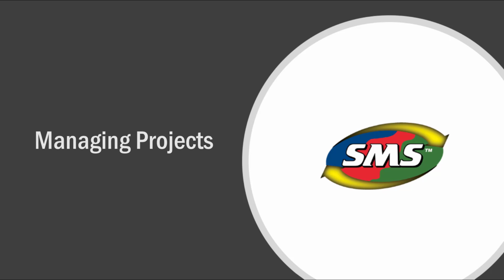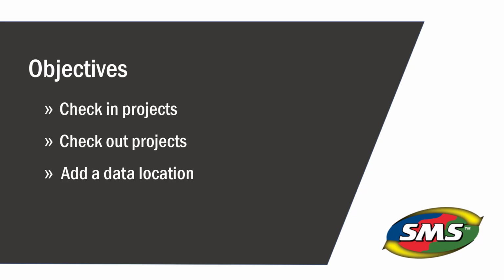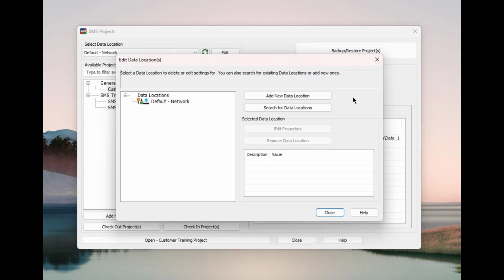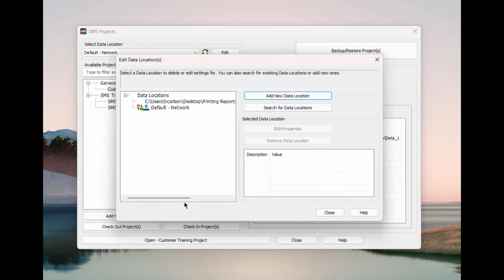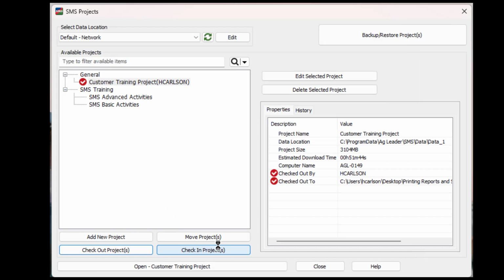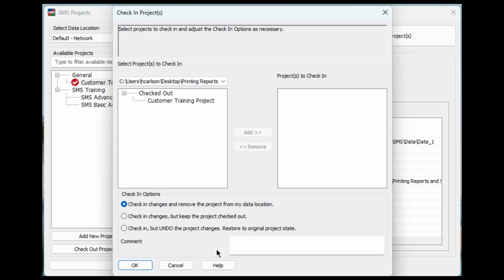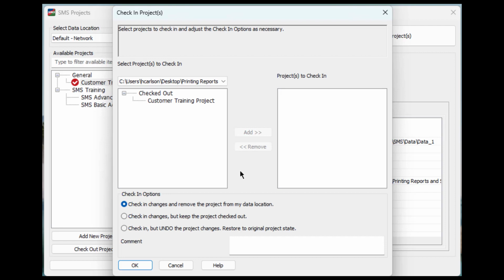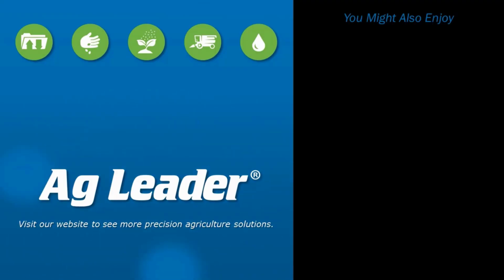Managing Projects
Learn to check in and check out projects in SMS Advanced along with adding a data location.